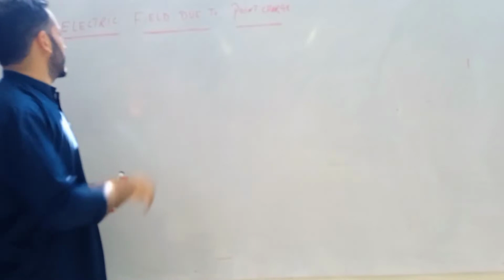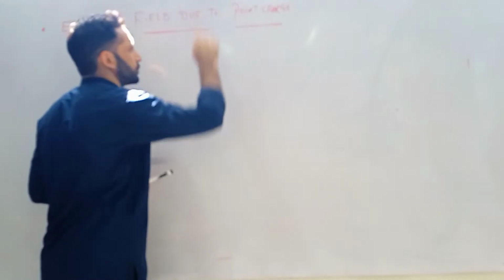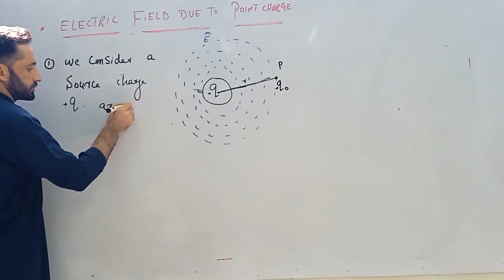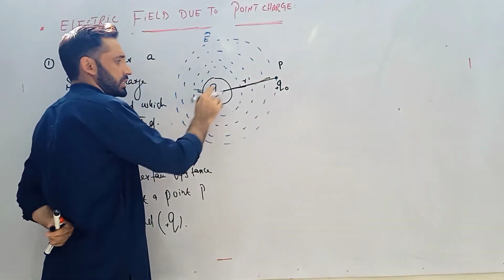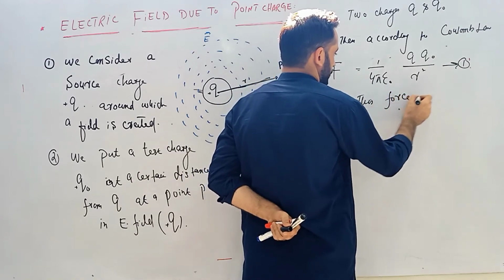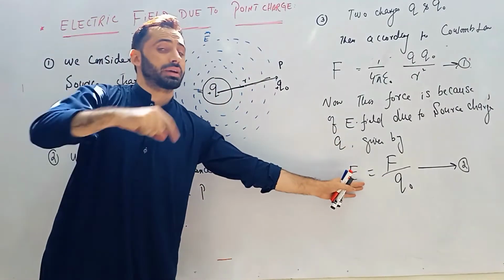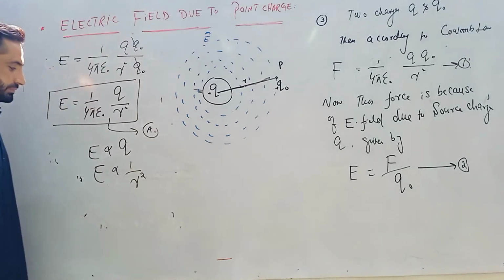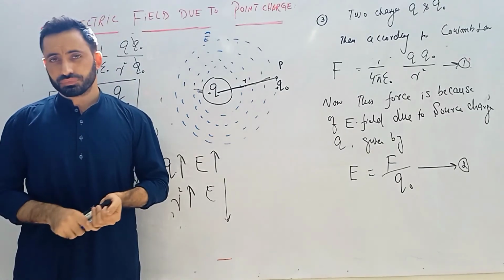Electric Field due to a point charge || Electrostatic || Kpk and Federal Board || Pashto